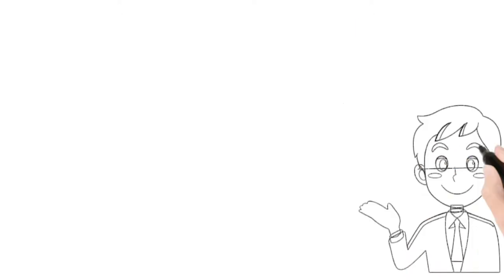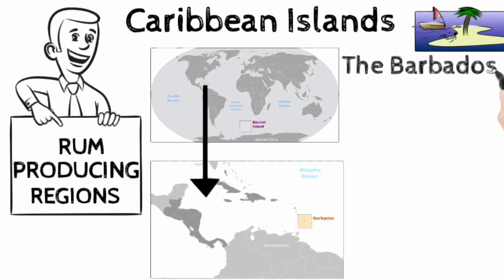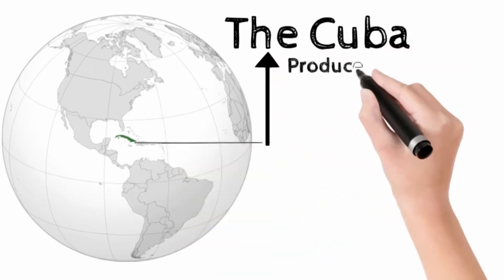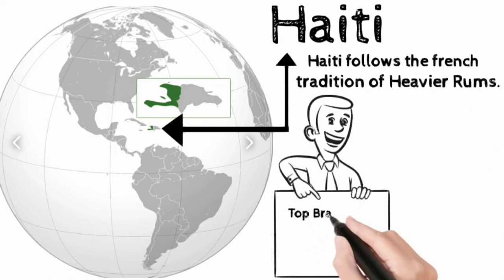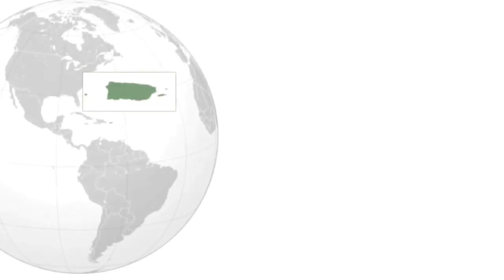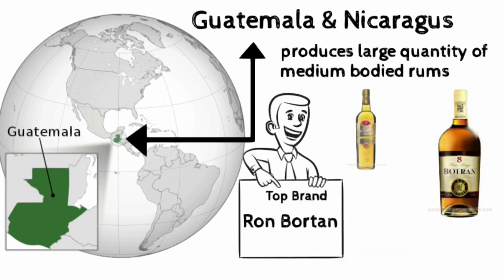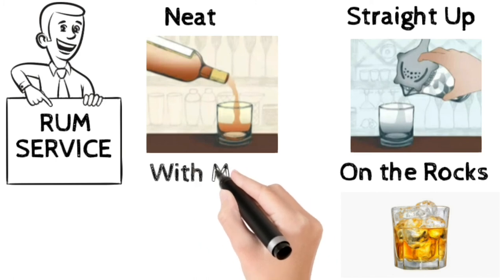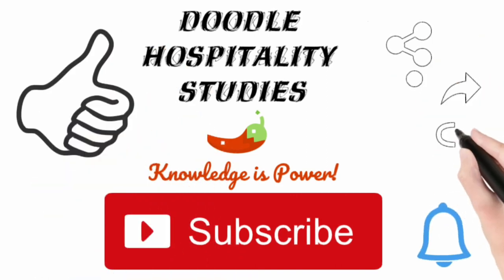Rum Producing Regions | Caribbean Islands | How to serve Rum?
Top Rum Brands | Rum Producing Region | Caribbean Islands | How to serve Rum?

The Cuba

Cuba is located in the northern Caribbean where the Caribbean Sea, Gulf of Mexico and Atlantic Ocean meet.

Cuba produces Light bodied, clean and crisp rums.
Cuban rums are are generally made of Patten still method.

Top Cuban Brand is

Havana club

Guyana

Guyana is a country on the northern mainland of South America. It is considered part of the Caribbean region because of its strong cultural, historical, and political ties with other Anglo-Caribbean countries.

Guyana is famous for its rich and heavy demerara rums, named for a local river.

Top Rum Brand from Guyana is

El-Dorado

Haiti

Haiti is a country located on the island of Hispaniola in Caribbean Sea, to the east of Cuba and Jamaica.

Haiti follows the french tradition of Heavier Rums.

Top Brands of Haiti Rum is

Barban Court

Haiti rums are double distilled in pot stills and aged in oak cask for three to more years.

Haiti

Barban Court

Martinique

Martinique is an island which is an overseas territorial collectivity of France located in  West Indies on the eastern Caribbean Sea.

Martinique has the largest number of distilleries in the eastern Caribbean.

Top Martinique Rum brand is

Green Island
Puerto Rico

Puerto Rico is an archipelago among the Greater Antilles located between the Dominican Republic and the U S Virgin Islands.

Puerto Rico is well known for Light and Very dark Rums.

Most these rums are made by Patten still Distillation method.

Top Rum Brands are

Bacardi
Dry cane
Ron Rico
Guatemala & Nicaragus

It is a country in Central America bordered by Mexico to the north and west, Belize and the Caribbean.

These countries produces large quantity of medium bodied rums.

All Rum are prepared by Column still method.

Ron Botran
Rum will be served in various methods as per the guest request.

we going to see basic four service methods
NEAT
STRAIGHT UP
ON THE ROCKS
WITH CHASER/MIXER

Kindly check the below link to learn more about Rum History and Production method.